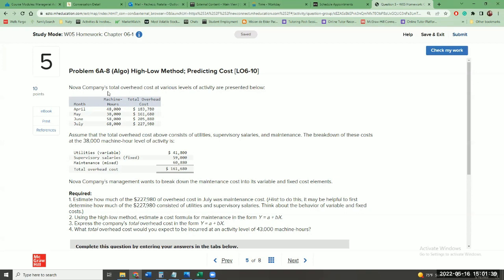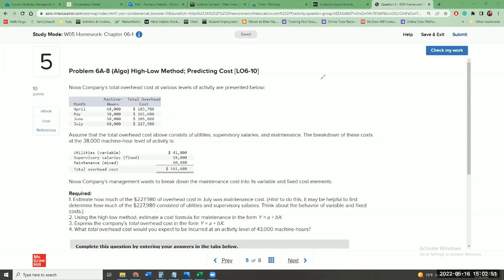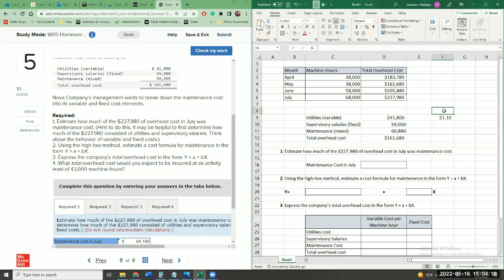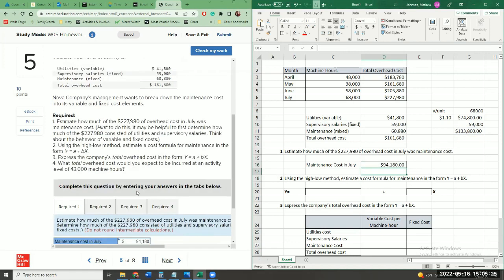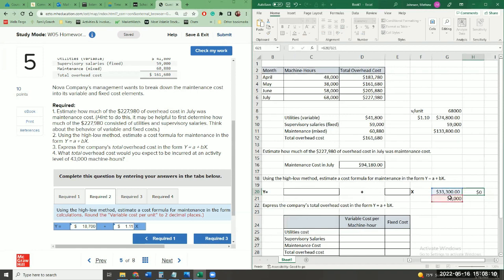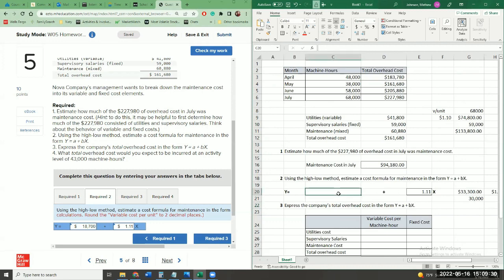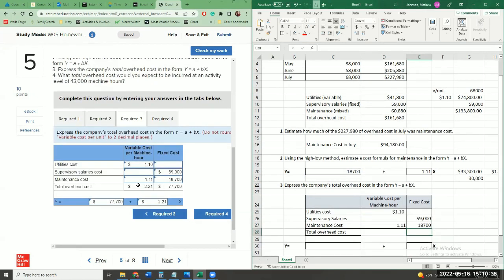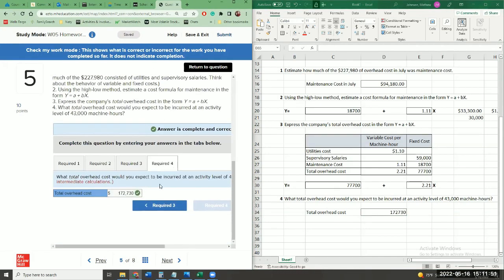W05 CH 6-1 Q5